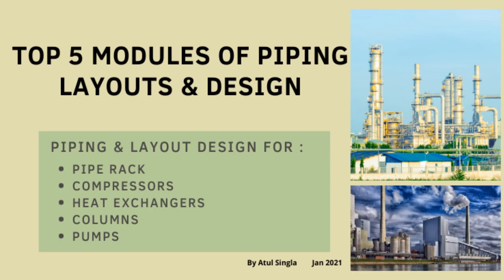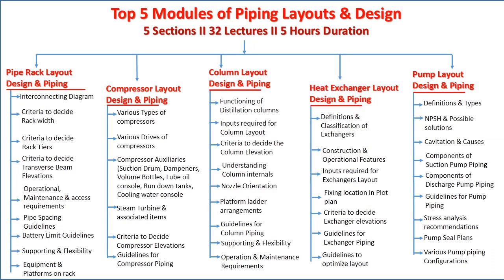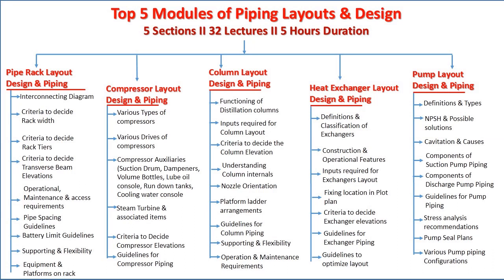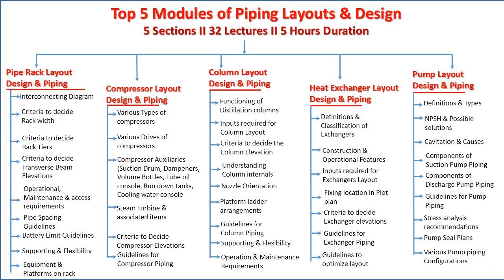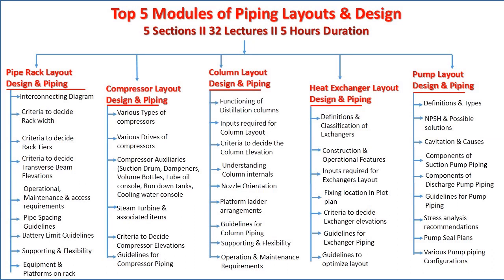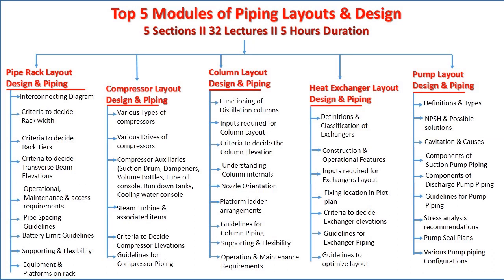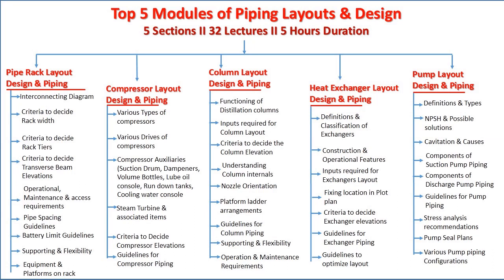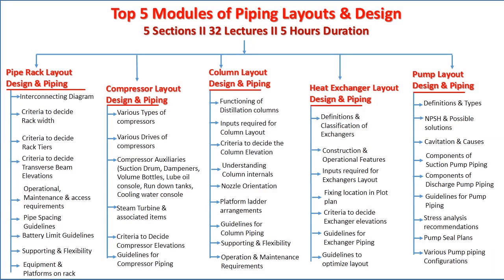7 Modules of Layouts II Pipe Rack II Compressors II Columns II Pumps II Exchangers II Piping Course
Dont miss the Piping Engineering latest Courses updated Piping Design Course covering Layout aspects for Piping & layout design for Pipe rack, compressors, Columns, Pumps, Exchangers.

1. Introduction to Piping Engineering

2. Project Life Cycle: Oil & Gas

3. Design basis & Process interface

4. What is Pipe & Various Types

5. Valve Classification and Useful facts

6. Valves: Isolation Valves

7. Valves: regulation type

8. All About Flanges

9. Flanges II Strainers II Steam traps

10. Overall & Unit plot plan

11. Pipe Rack design

12. Compressor Piping and Layouts

13. Column Piping and Layouts

14. Heat Exchangers: Piping Layouts

15. Pump Piping and Layouts

16. Isometric Management: Piping Engineering

17. Codes and Standards: Piping Industry

18. Pipe wall Thickness

19. API 600 II Clauses II Valve Design

20. Material of Construction (MOC) II Valve Design

21. Difference between ASME B31.1 & ASME B31.3
Piping supply
Piping Near me
Piping Course
OilandgasFundas Earn rewards while learning with EPCLAND

Happy Learning! 😊